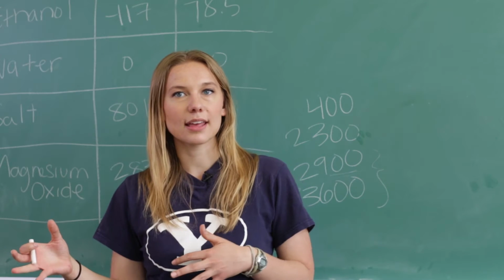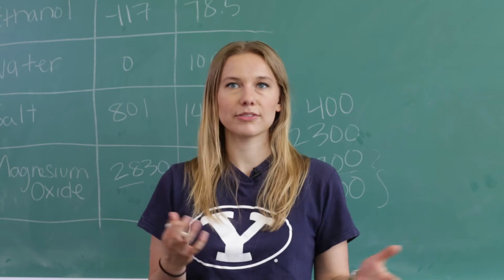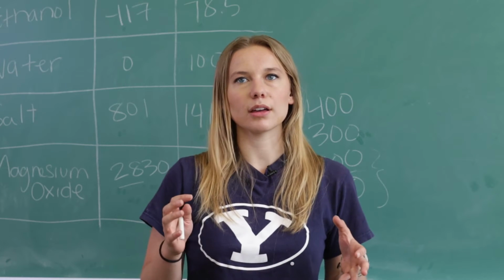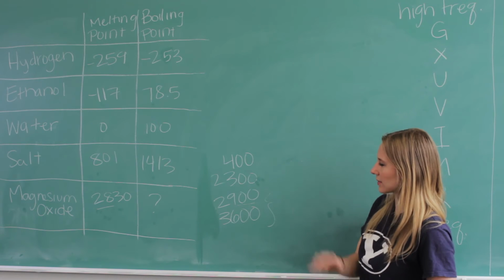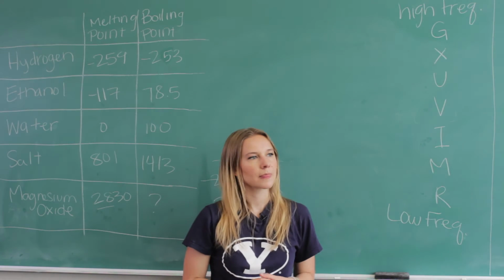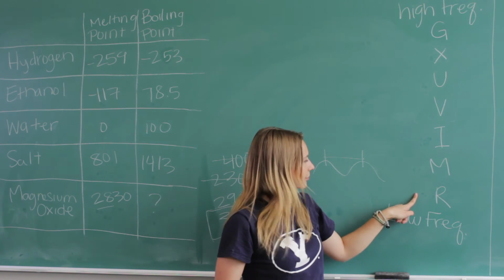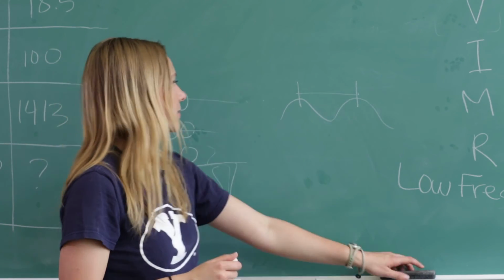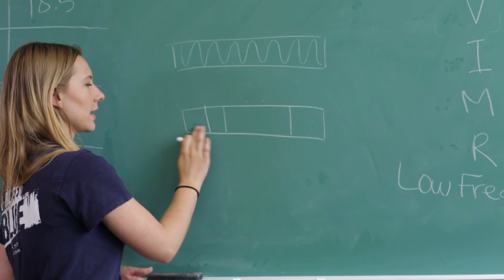PS100 Chapter 12 Summary